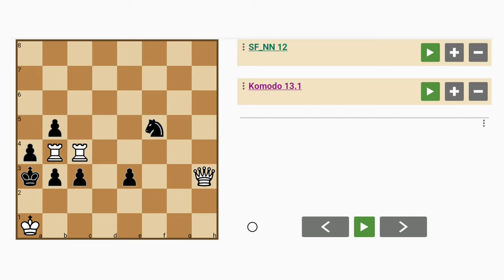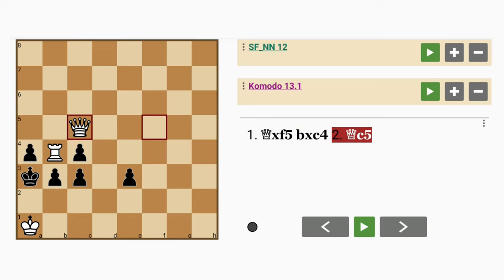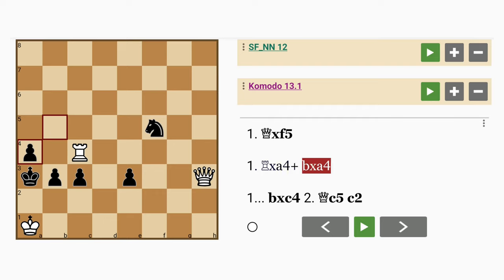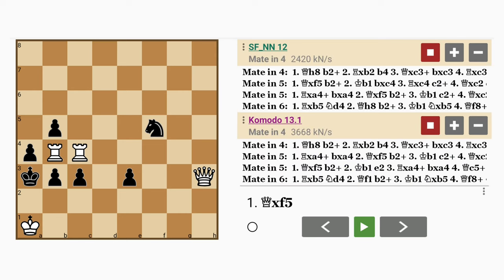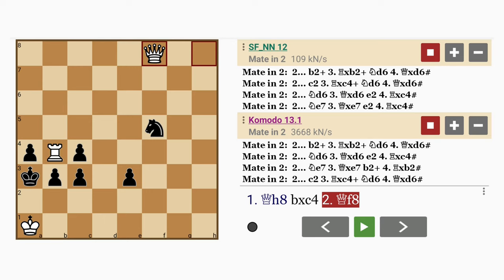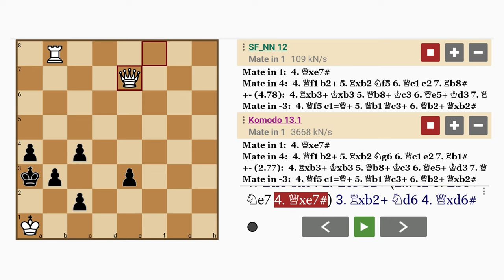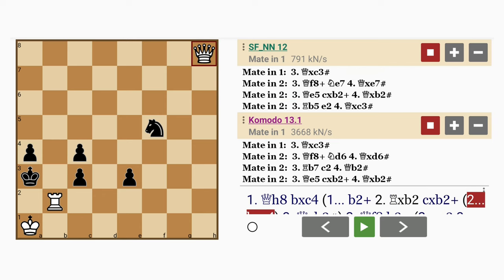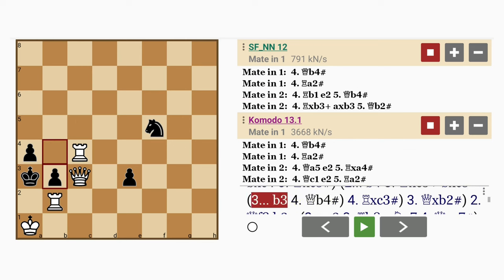Crazy Ending With Rooks & Pawns (Queen Will Be SACRIFICED!) (Mate in 4)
This is an original 'KQRR vs knppppp' forced mate in four chess problem generated by a computer using the DSNS computational creativity approach which does not use any kind of machine or deep learning. Chesthetica is able to use the technology to express original creative thought in this domain. It also never had behind it a team of highly skilled programmers, consultants or the kind of hardware that millions of dollars from a company like IBM or Google could buy.

FEN: 8/8/8/1p3n2/pRR5/kpp1p2Q/8/K7 w - - 0 1